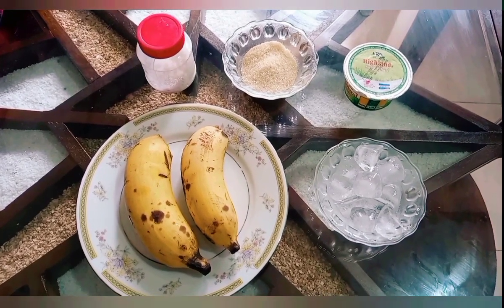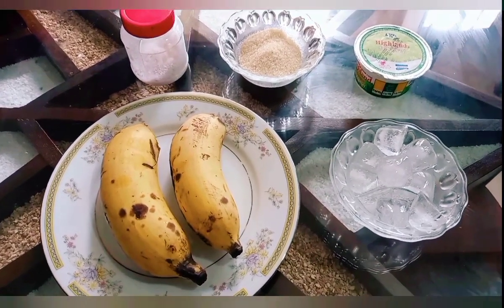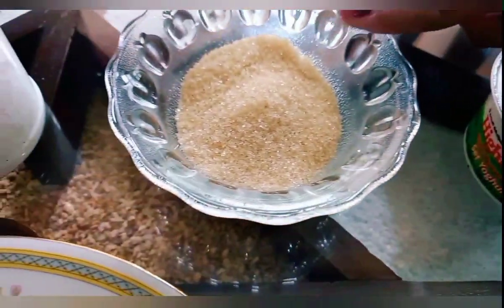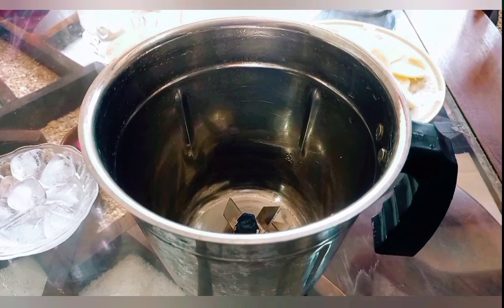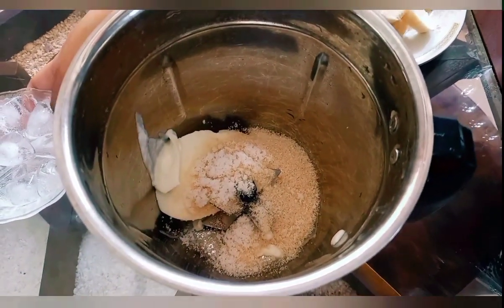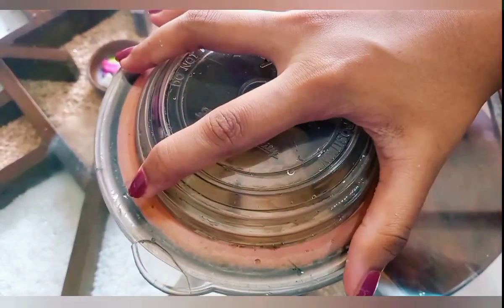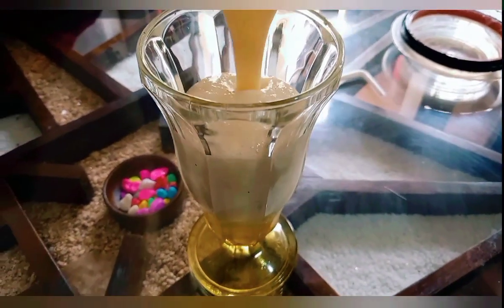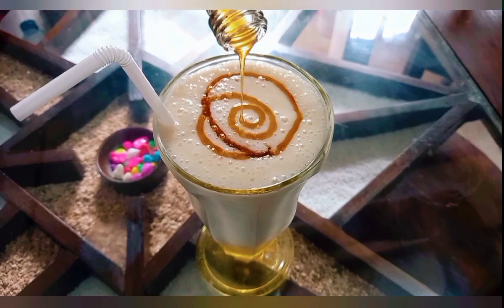බනානා ලසී - Banana lassi healthy drink by Dils Recipes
අවශ්‍ය ද්‍රව්‍ය - කෙසෙල් ගෙඩි 2
                         යෝගට් එකක්
                         අයිස් කැට
                         සීනි මේස හැදි 2
                         ලුණු ස්වල්පයක්